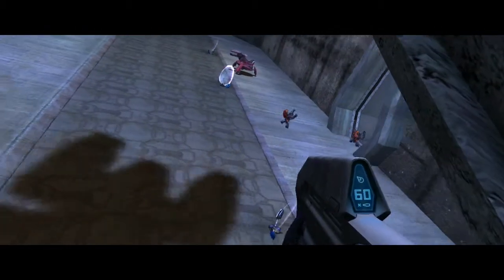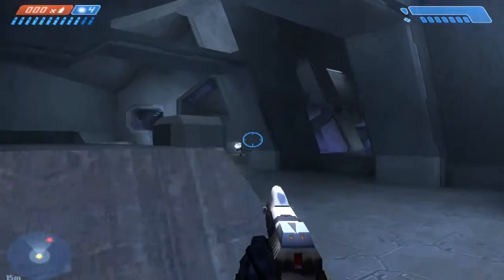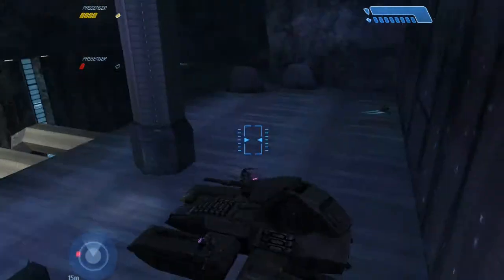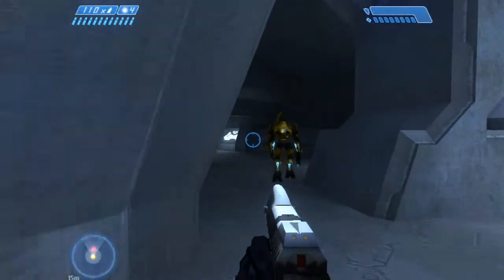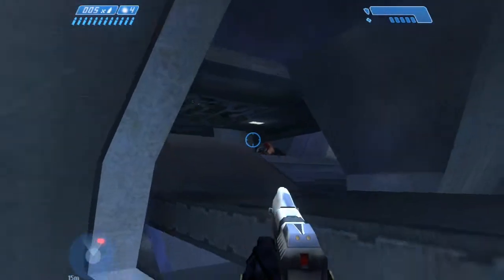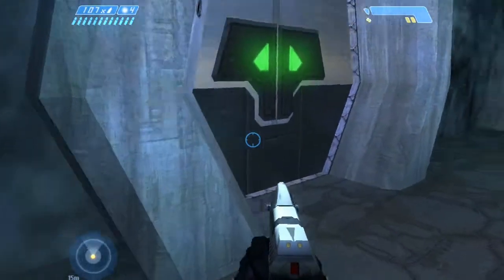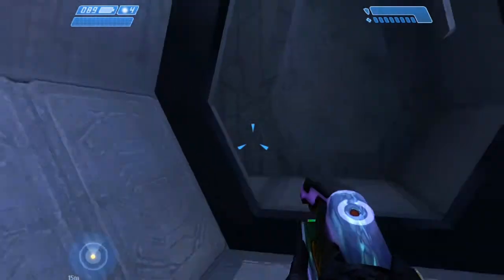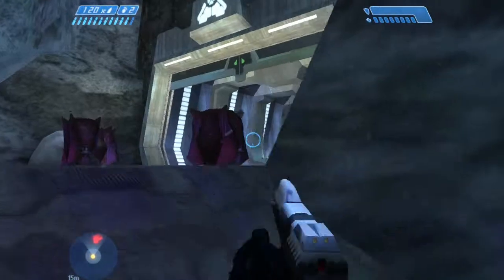Assault on the Control Room | Mr.Khrushchev's Halo CE Legendary Walkthrough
The Master Chief tears his way through an army of Covanent, while also surviving a severe lag attack.